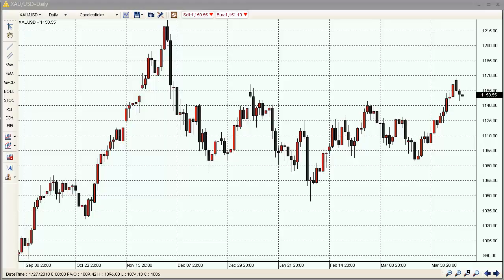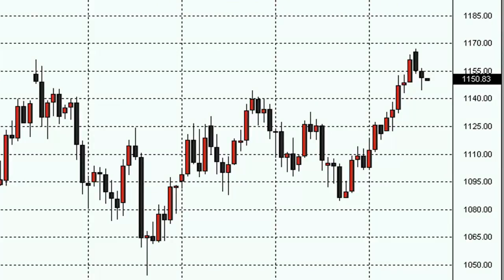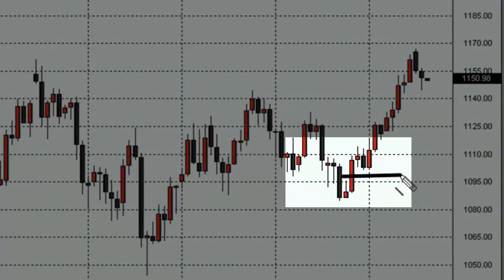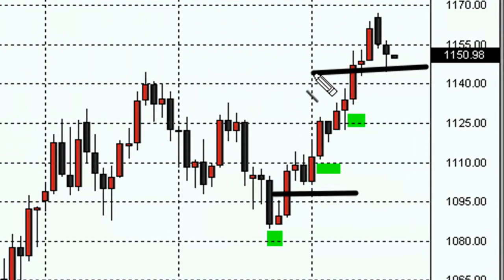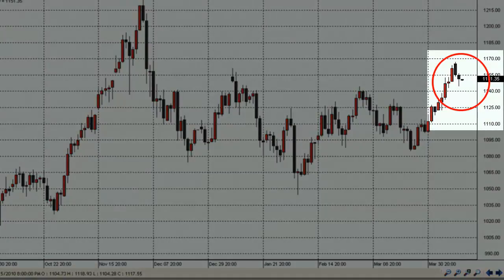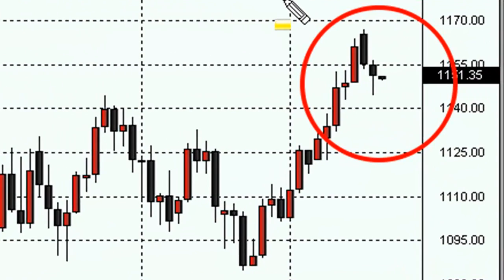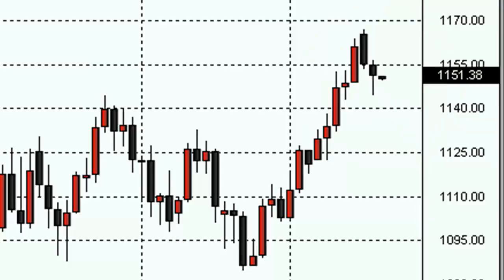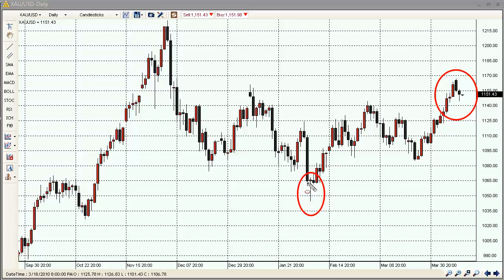The Gold Forecast - 04/13/2010